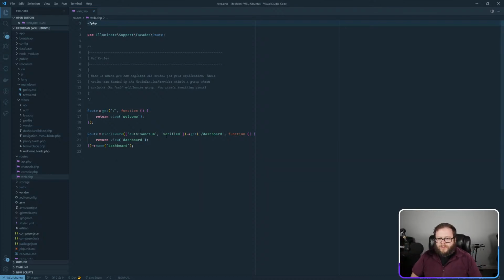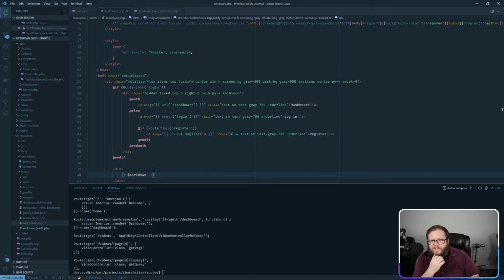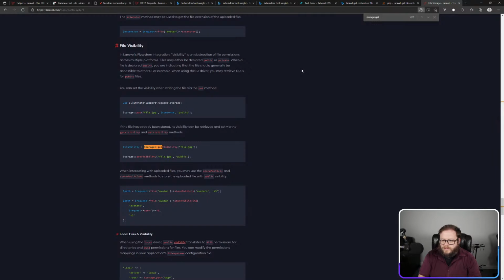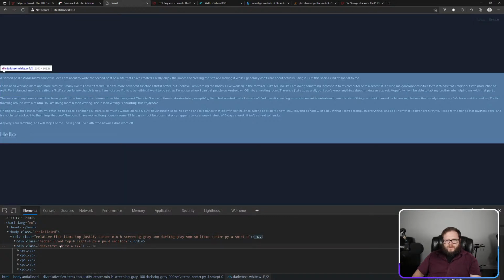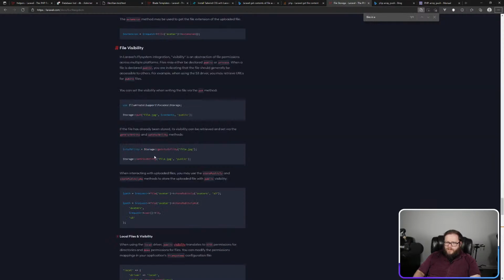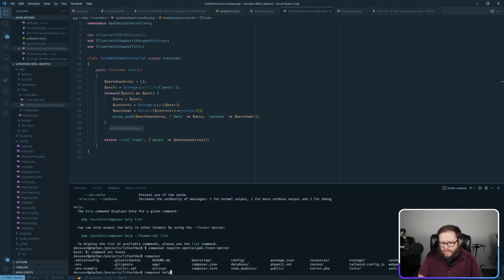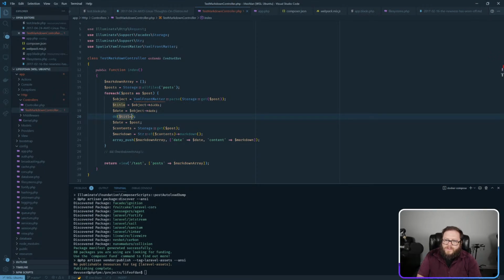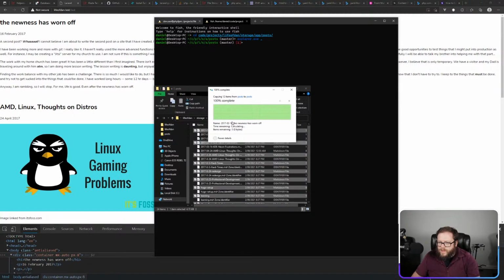Laravel and Markdown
Get markdown rendering in Laravel? Let's see!